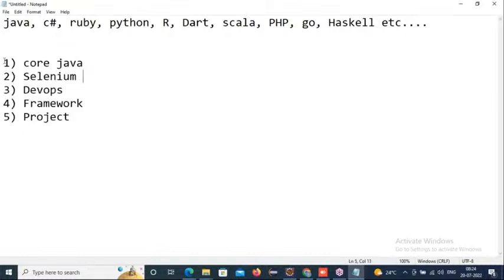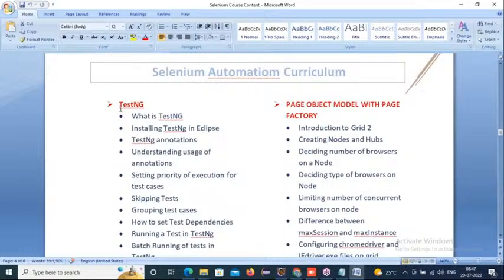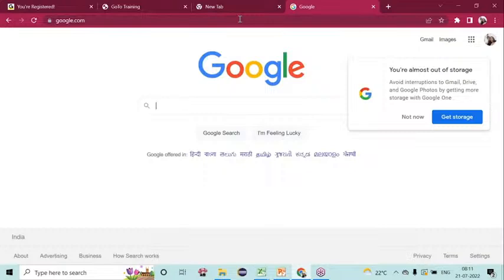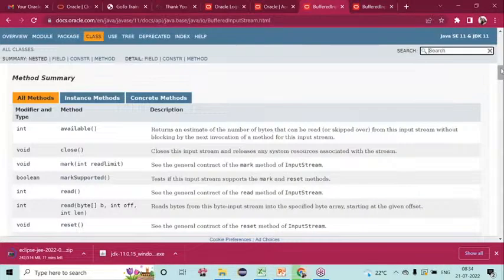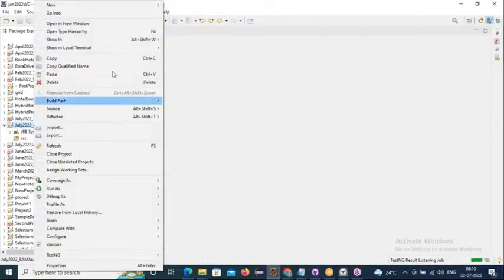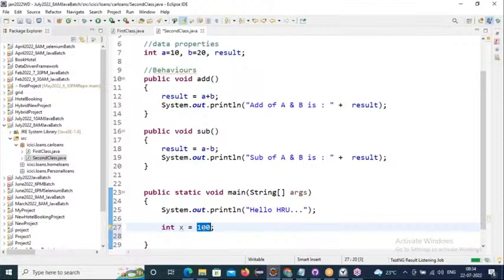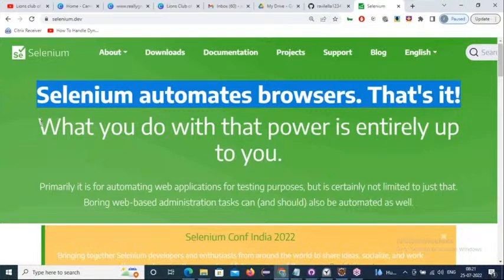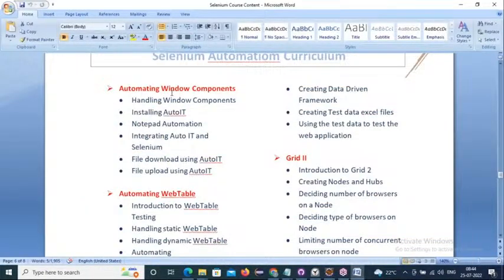SELENIUM with JAVA tutorials by Mr. Ravi Kanth Lella Sir